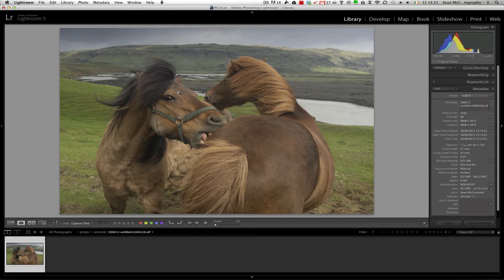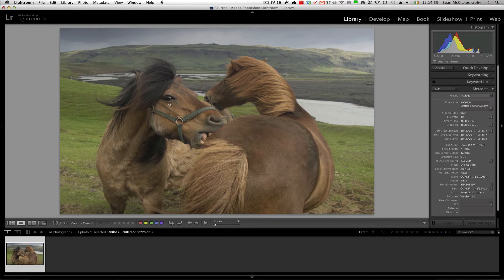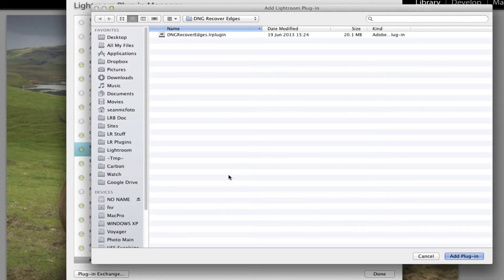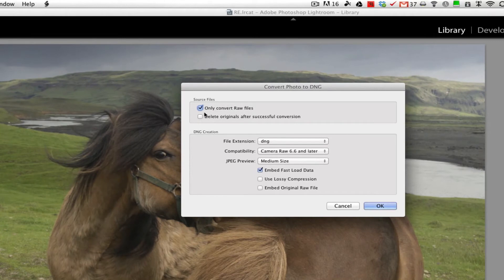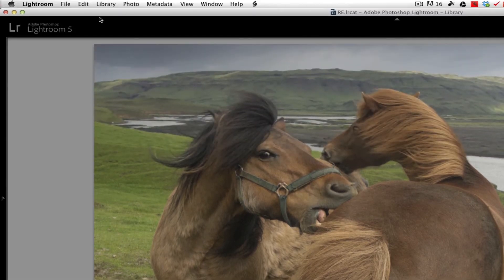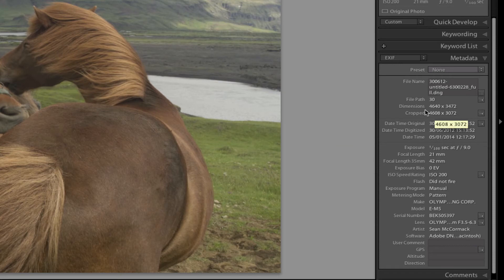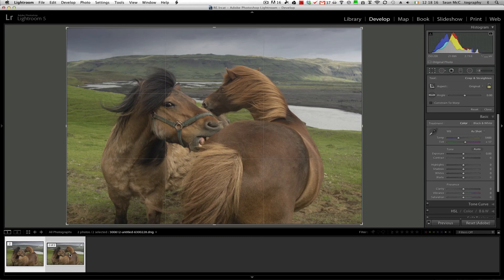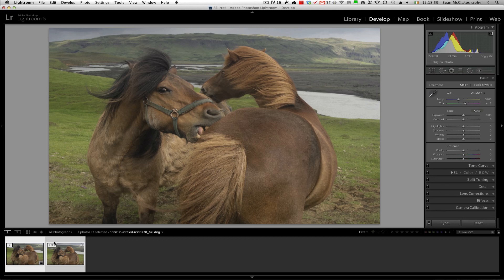DNG Recover Edges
A look at this free plugin from Adobe Labs.